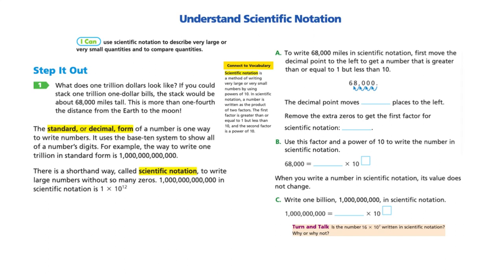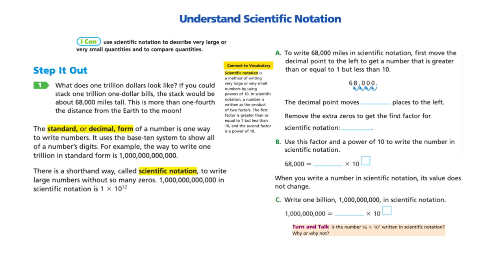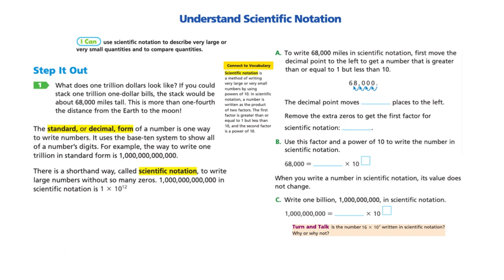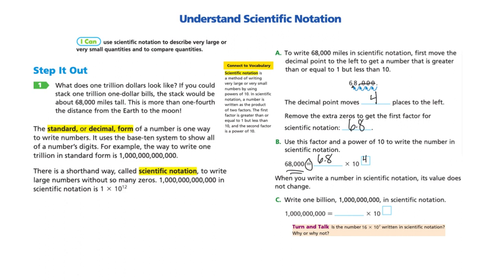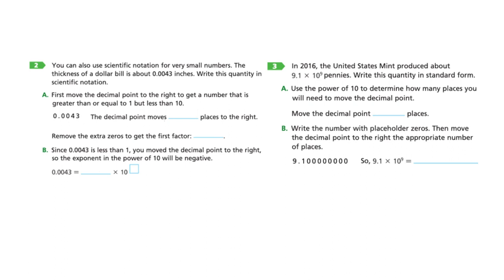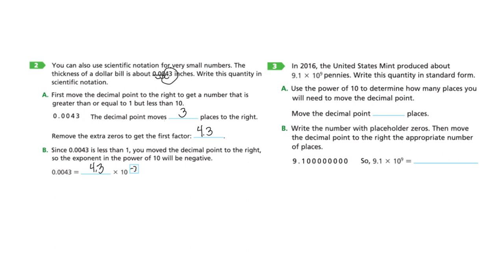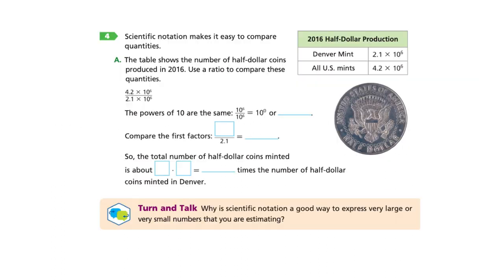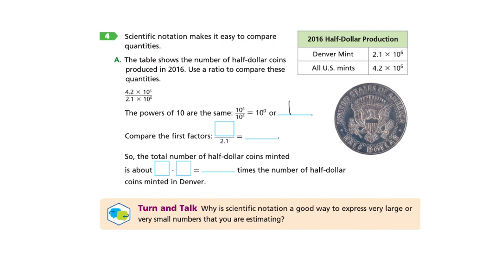Into Math 8th grade Lesson 12 2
Express numbers using scientific notation